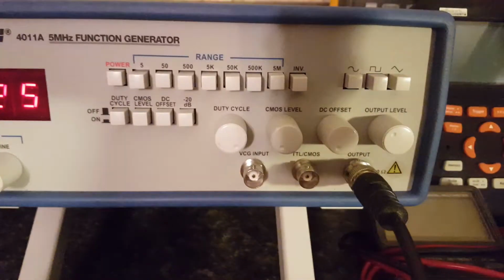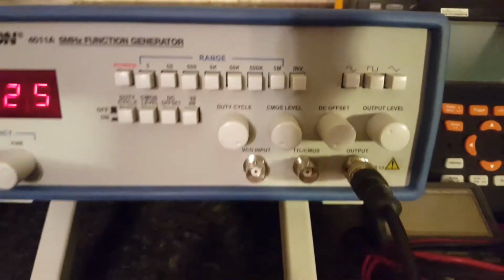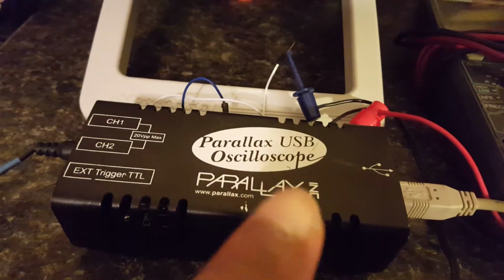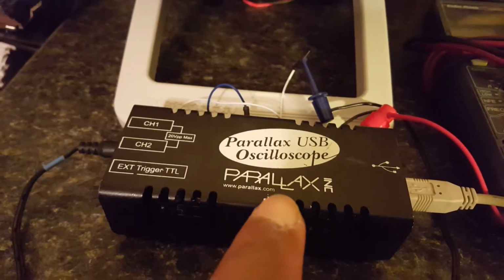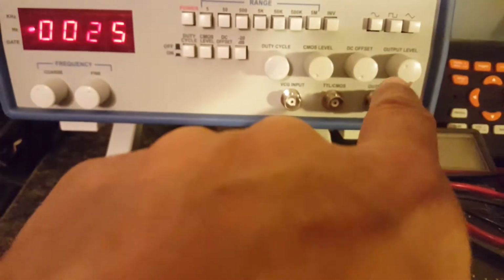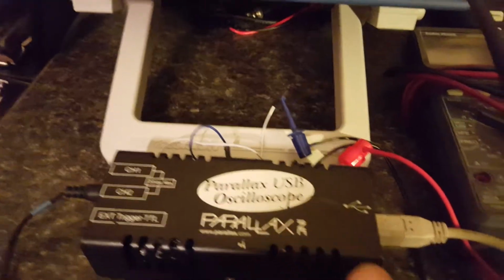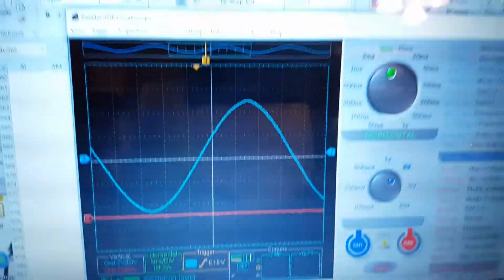Electronic Signal Data Inspection Lab: Introduction